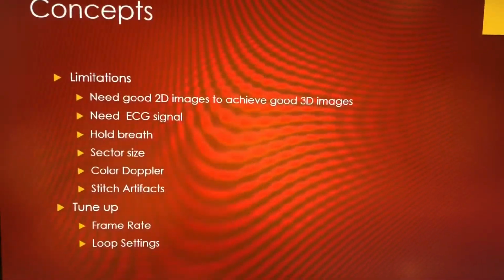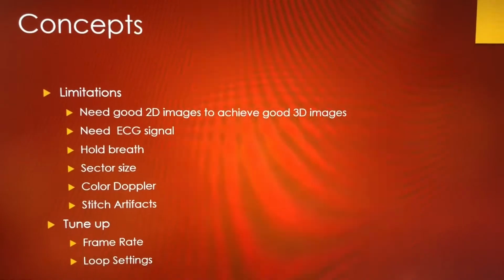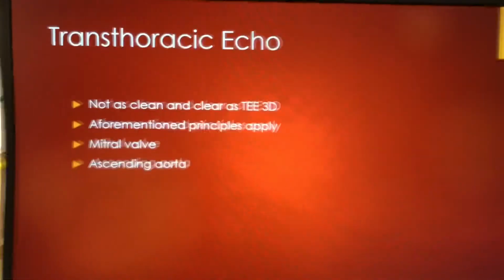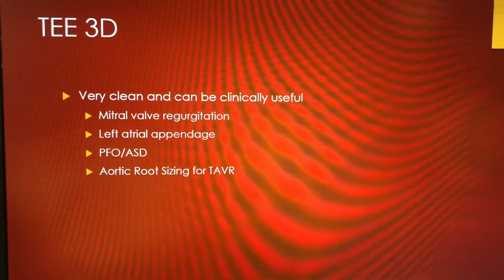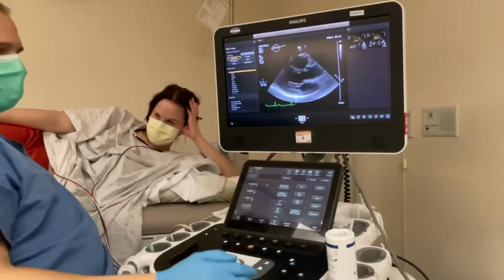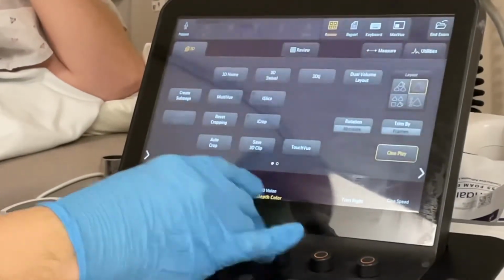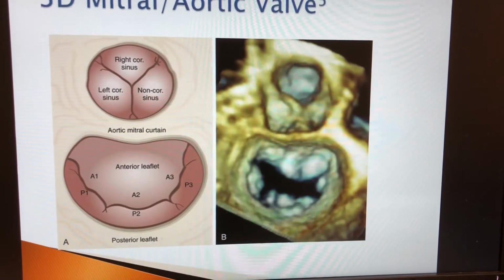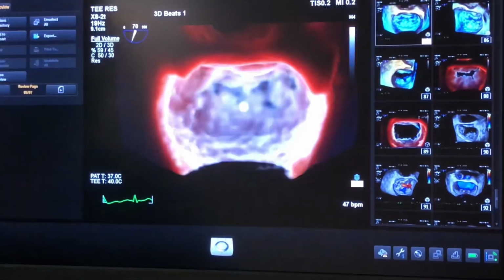3D Echo Concepts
2021 21st Echo Symposium - A basic overview on some 3D echo techniques on the Philips Epiq 7 ultrasound system.